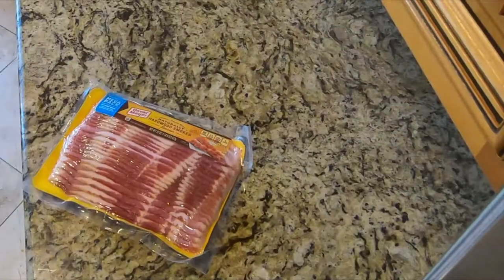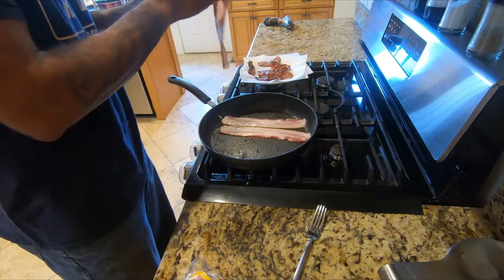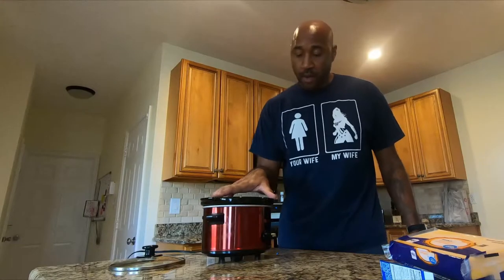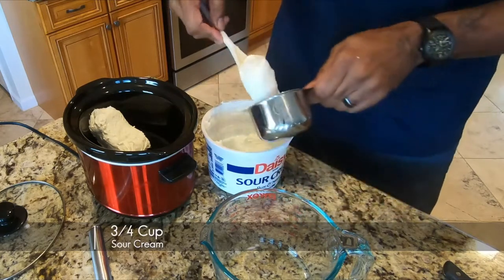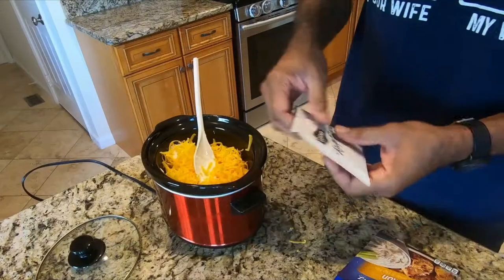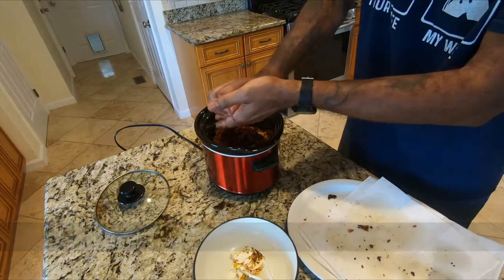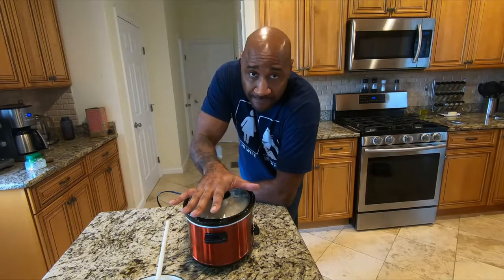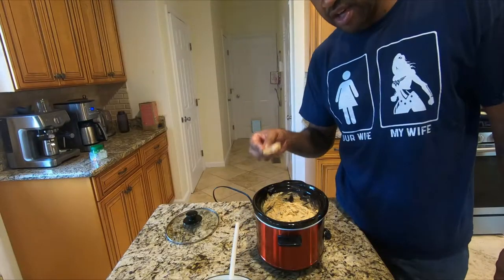Easy Bacon Cheese Dip - Slow Cooker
Crazy easy Bacon Cheese Dip in a Crock Pot